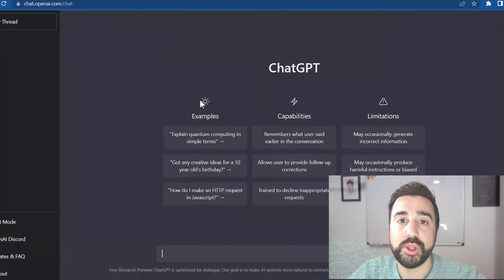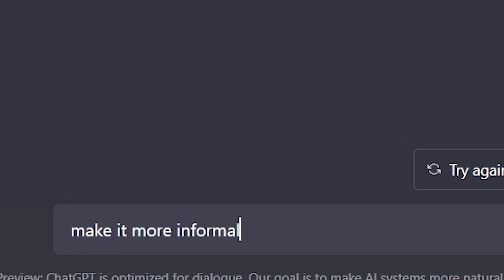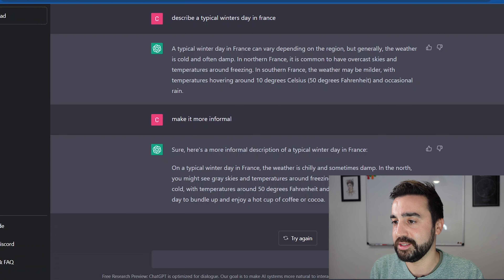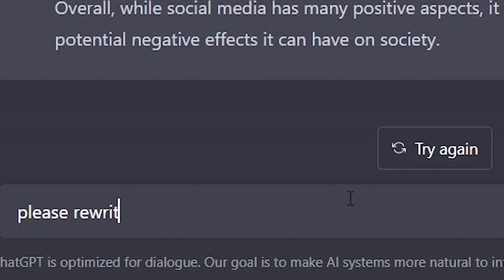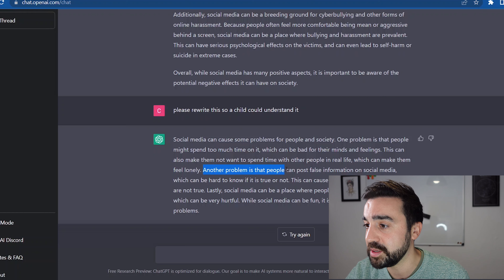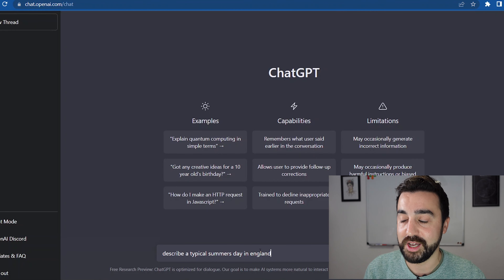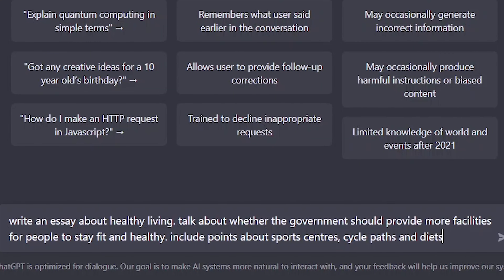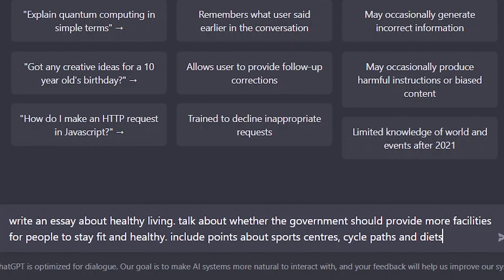ChatGPT Teacher Tutorial: AI for your ESL class!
ChatGPT is a step up from simple chatbots and has multiple uses in the classroom. In this video I go through 4 ideas on how you can leverage the potential of the new AI software to help your students.

0:00 Getting set up and example
1:13 First idea
2:39 Second idea
5:09 Third idea
6:29 Fourth idea
8:55 Outro